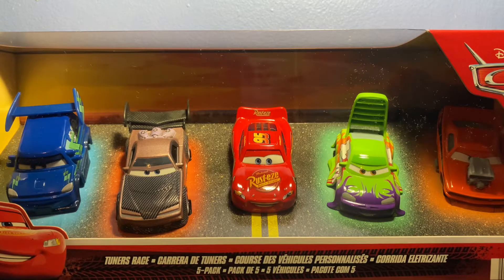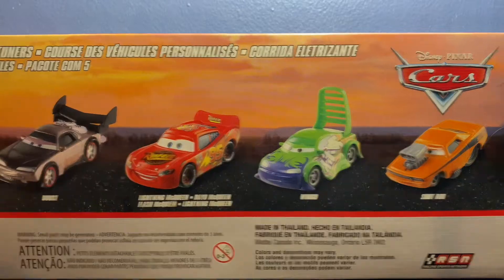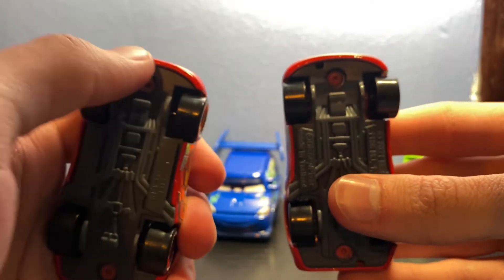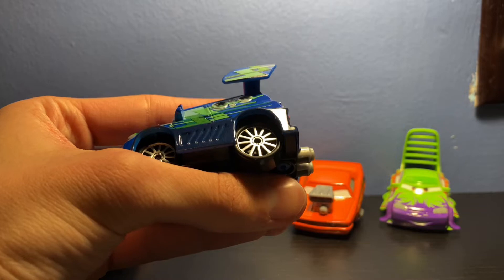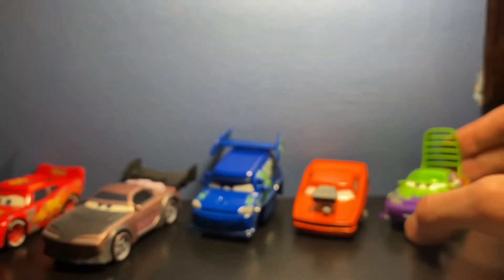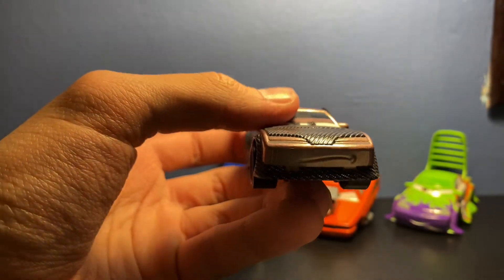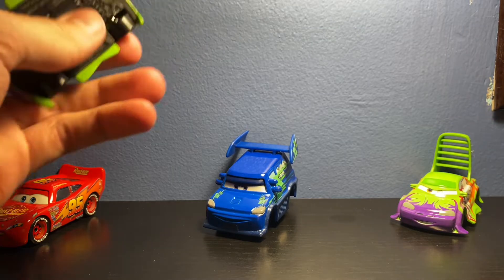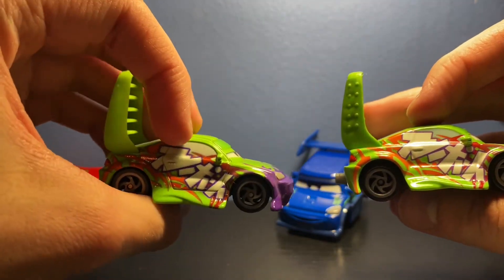Mattel Disney Pixar Cars Tuners Race 2022 5 Pack Unboxing & Review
In this video, I open up the new Tuners Race 5 Pack!